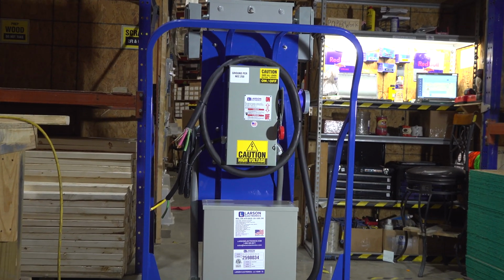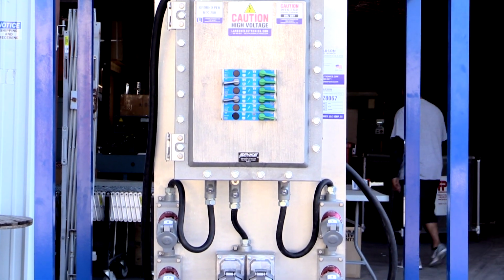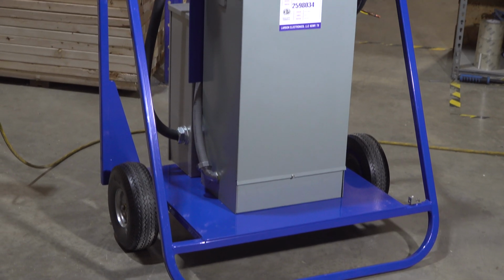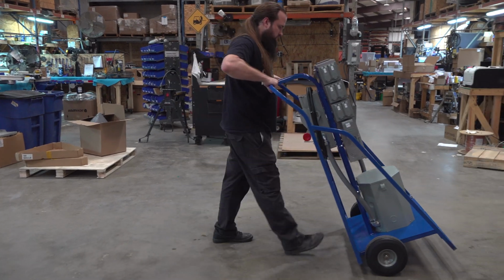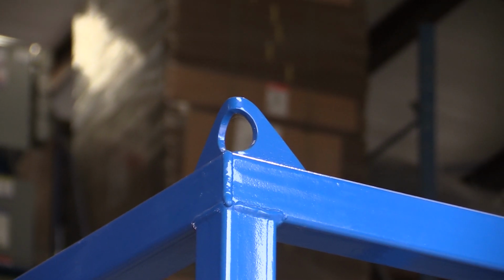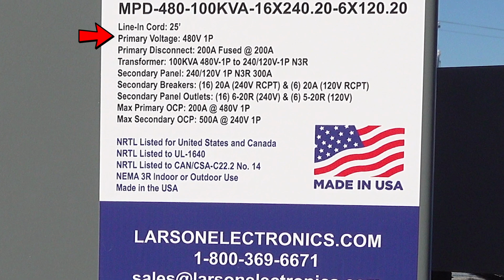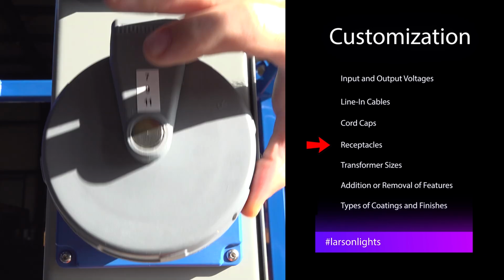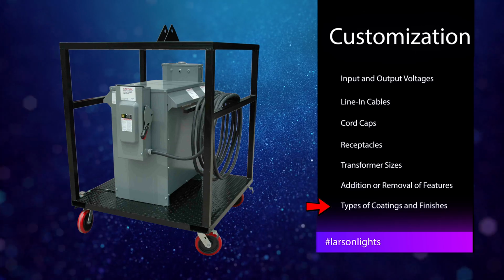Last Chance for Custom Power Distribution from Larson Electronics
The end of the year is coming up quick. The Larson Electronics workshop is in full swing, but there’s still time to get us your requirements for a custom power distribution system or portable panel.